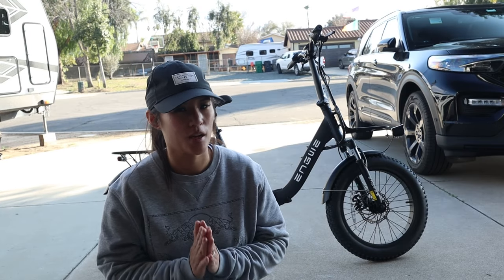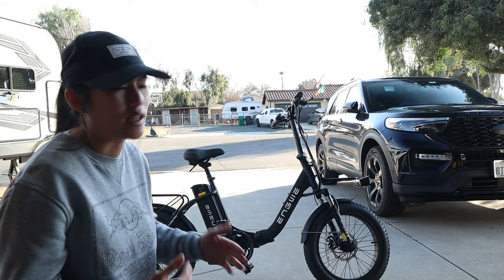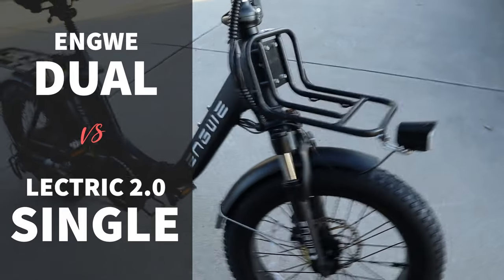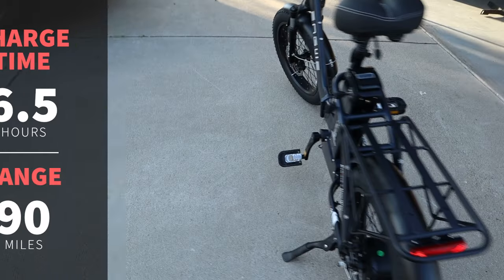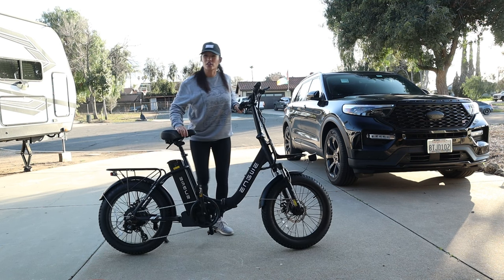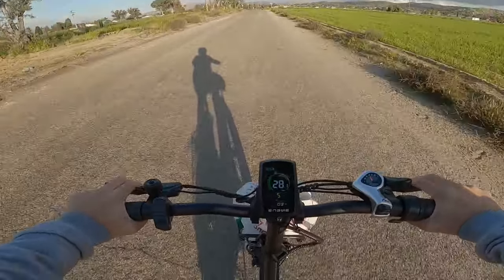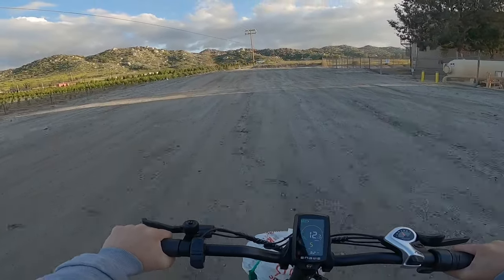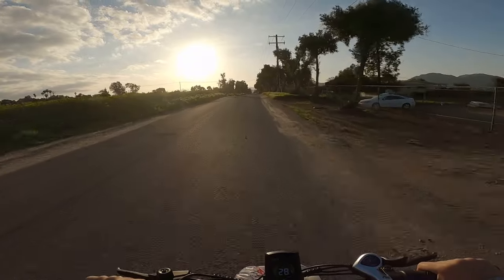Engwe L20 - The Lectric e-Bike Killer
A review on the Engwe L20 2.0 eBike!